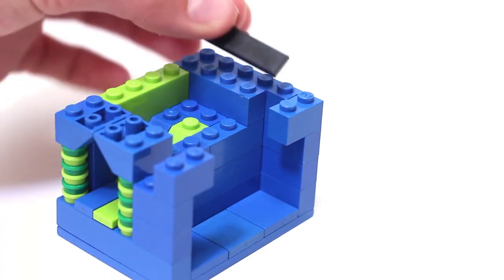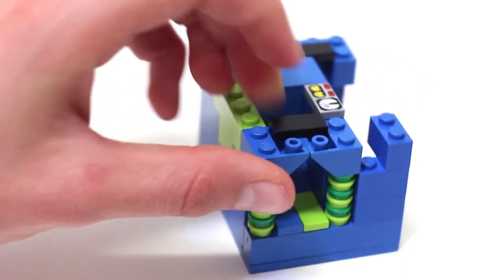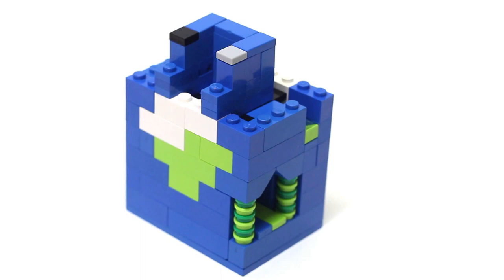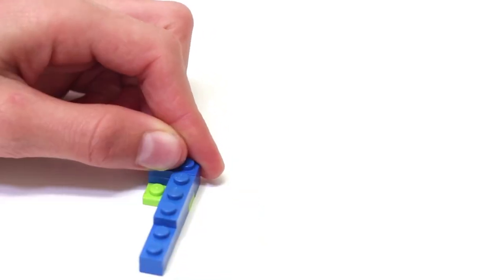Pocket Sized LEGO Gobstopper Machine Tutorial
For the first time on Brickultra, SimplyWargaming has uploaded a LEGO candy machine built with no Technic pieces! This one most definitely should go on the to-do list!

BrickUltra ©